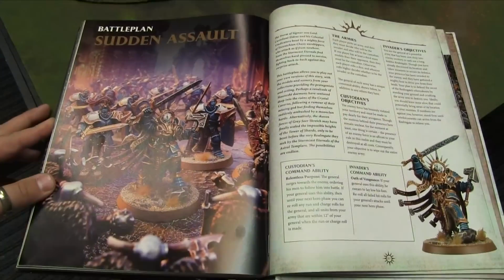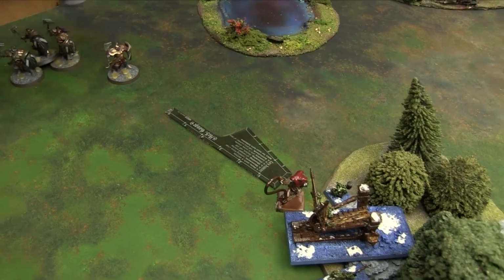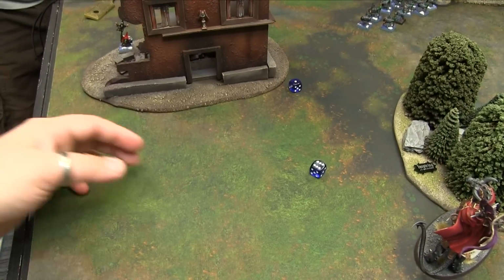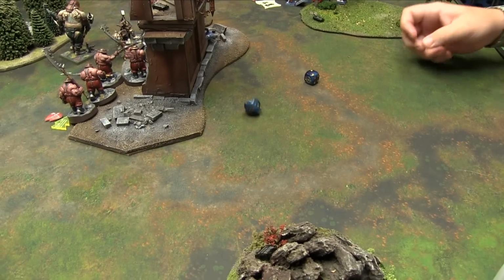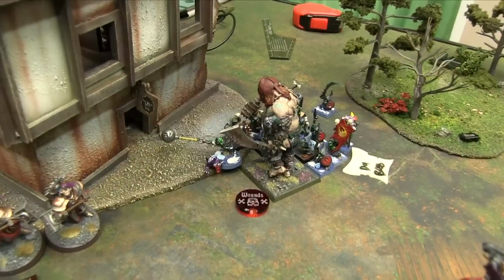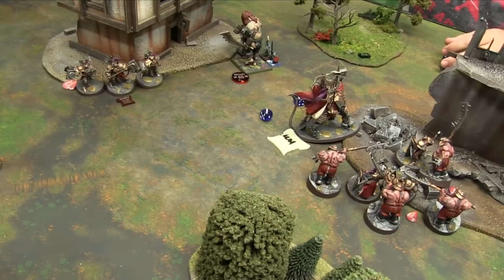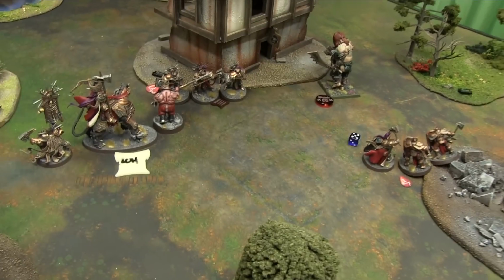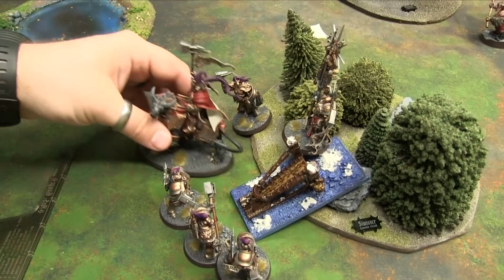Realms of Conflict - Warhammer: Age of Sigmar Battle Report - Ep 10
Mark is back with his Moonclan Grots to face down my Stormcast Eternals in the Battleplan: Sudden Assault from the Age of Sigmar rulebook!